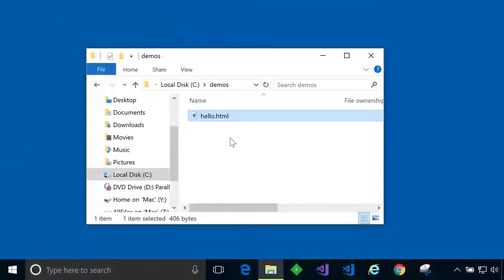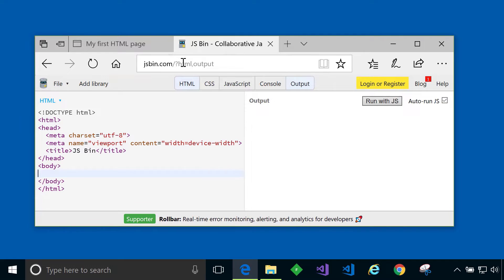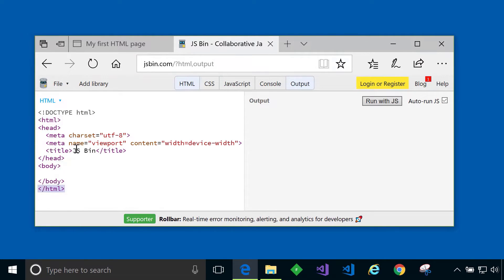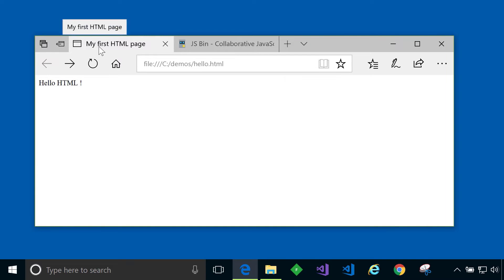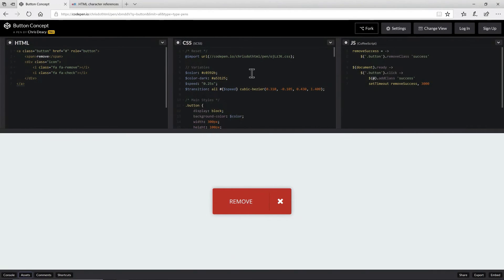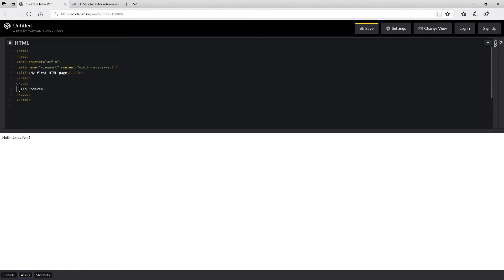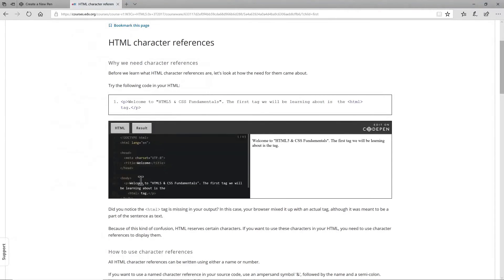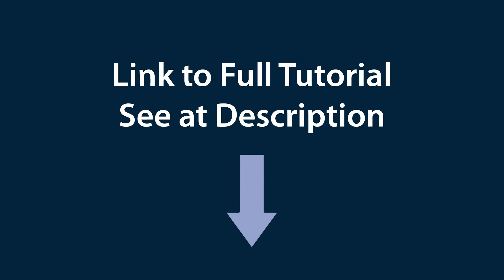Create a Website with HTML & CSS Using Visual Studio Code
Learn how to create a simple modern website with HTML5 and CSS using Visual Studio Code editor.
Web design tutorial for beginners. Web development tutorial for beginners. Visual Studio Code Tutorial for Beginners.

Topics include:
• My first web-page;
• Attributes, images and links;
• Adding style with CSS.